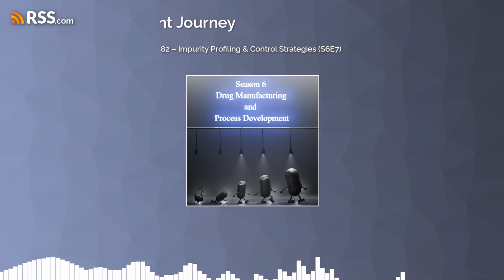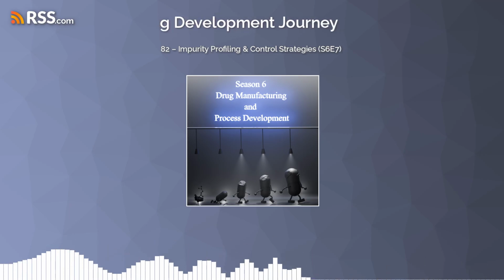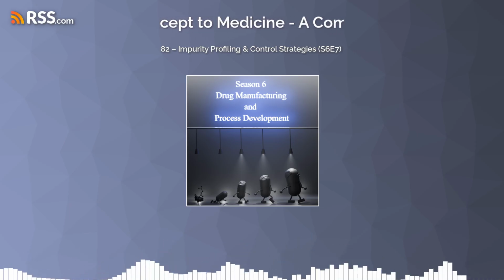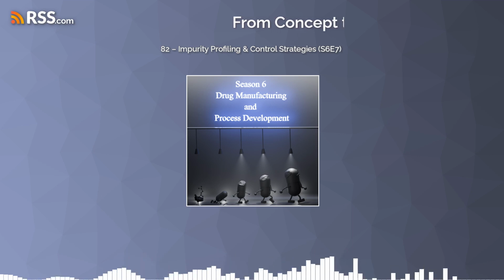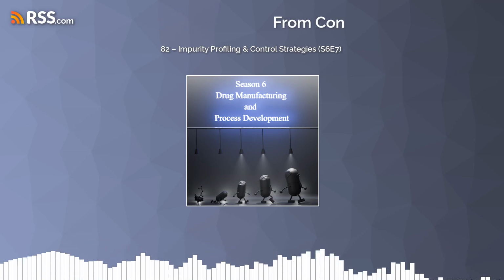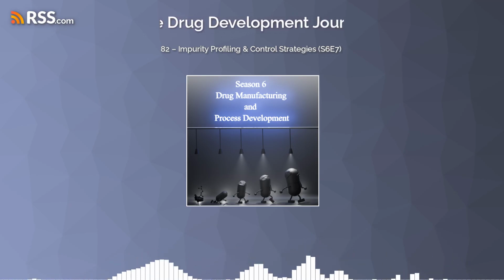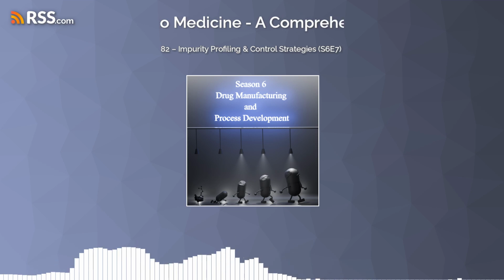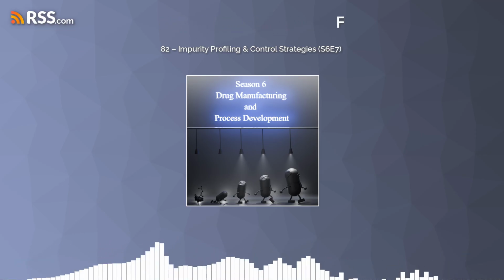82 – Impurity Profiling & Control Strategies (S6E7)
This episode focuses on the crucial aspect of identifying and controlling impurities during pharmaceutical manufacturing. The conversation explores the various analytical techniques used to detect and quantify even trace amounts of unwanted substances in drug products. We'll delve into methods like HPLC, NMR, mass spectrometry, and ICP-MS, highlighting their strengths and limitations.
The discussion will also cover the strategies manufacturers employ to minimize impurity formation during the manufacturing process. This includes process optimization, careful selection of starting materials and reagents, and the use of scavengers or other purification techniques. Real-world examples from the literature demonstrate how these strategies are applied to meet stringent safety standards.